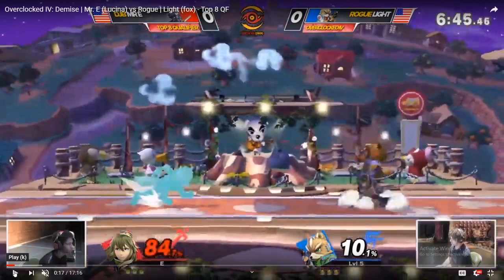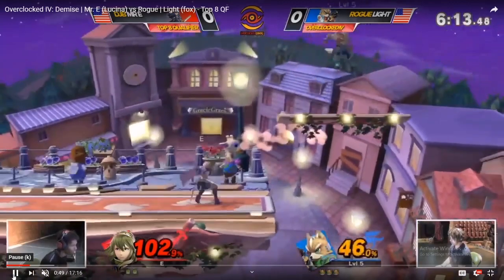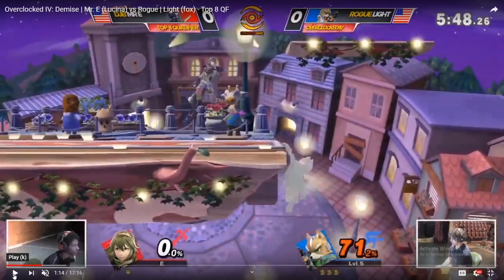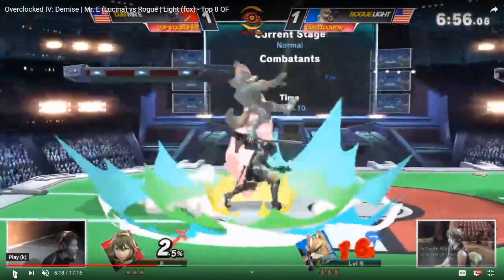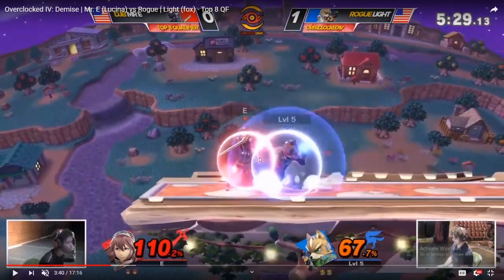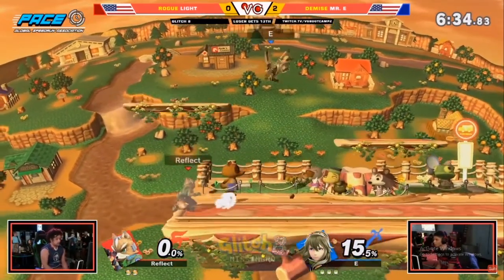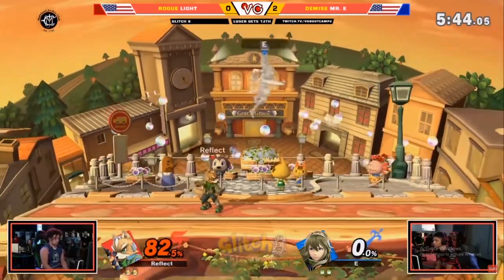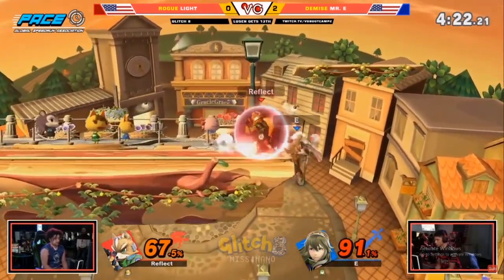Counter Class:【Fox】Tips/Counterplay vs Fox in Ultimate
I think it was finally about time I made this video! A few tips and counterplay for fighting Fox in ultimate. I'm not perfect at explaining but I hope this video definitely somewhat showcases how to fight fox in SSBU better.

TIMESTAMPS:

2:02 - Dealing with his low percent combos and preventing snowballing
6:52 - Offstage and Edgeguarding
9:55 - Ledgetrapping
12:55 - Not chasing fox in the air + Focusing on whats guaranteed
15:20 - Small tip
17:55 - Match analysis of Me vs Light at Glitch

➠Follow me in Instagram!

Credit to Salo for the edits!

1. [東方自作アレンジ] Broken love [原曲:エキストララブ]
2. [オリジナル] Closed space